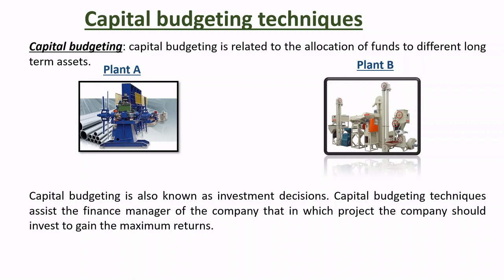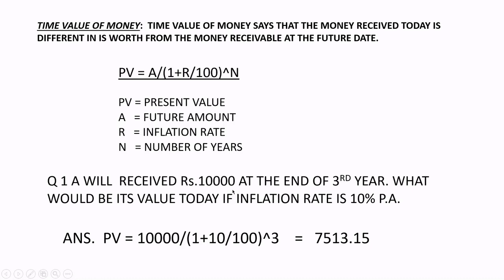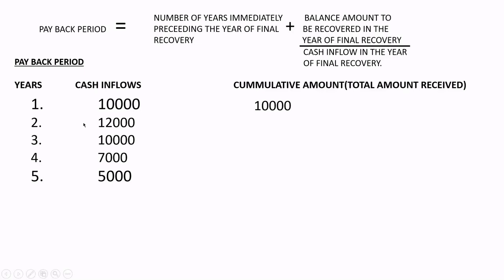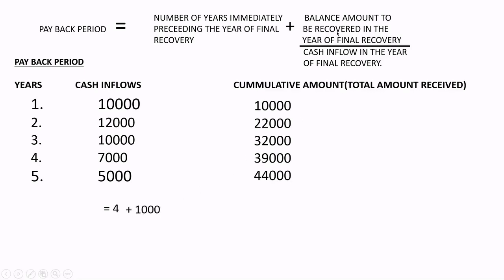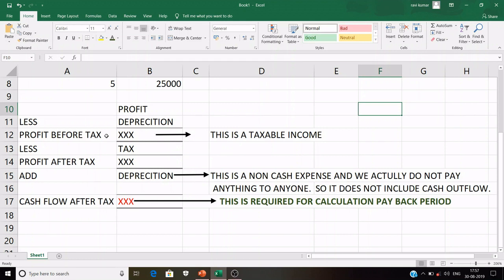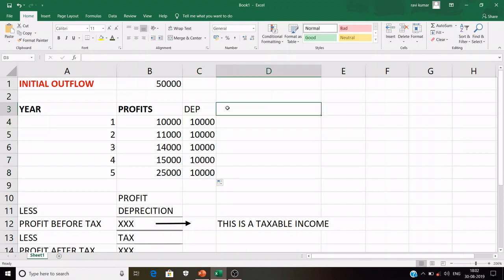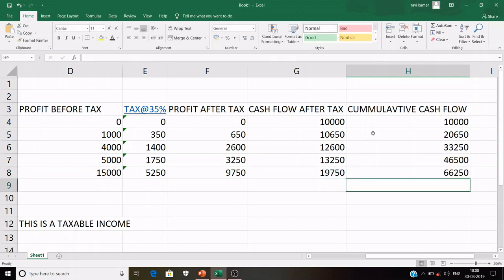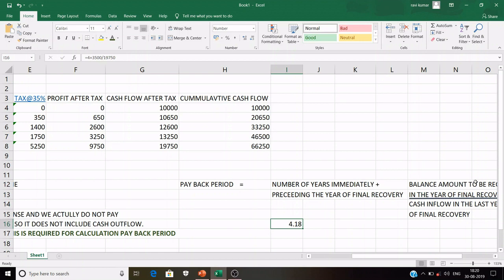CAPITAL BUDGETING TECHNIQUES IN FINANCIAL MANAGEMENT - B.COM(H/P)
CAPITAL BUDGETING TECHNIQUES | INVESTMENT DECISIONS |
FINANCIAL MANAGEMENT
IN THIS VIDEO ALL BUDGETING TECHNIQUES IS EXPLAINED IN DETAIL.
THE CONCEPT IS COVERED THROUGH FINANCIAL MANAGEMENT COURSE
OF B.COM(H/P)
CAPITAL BUDGETING TECHNIQUES
1) PAY BACK PERIOD
2) AVERAGE RATE  OF RETURN
3) DISCOUNTED PAY BACK PERIOD
4) NET PRESENT VALUE
5) INTERNAL RATE OF RETURN